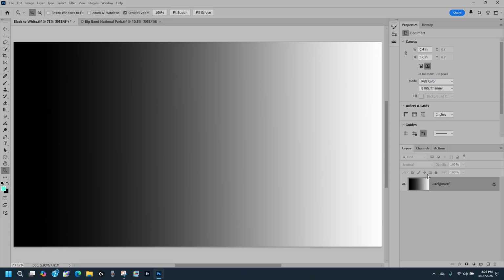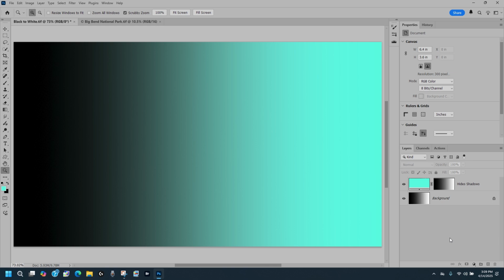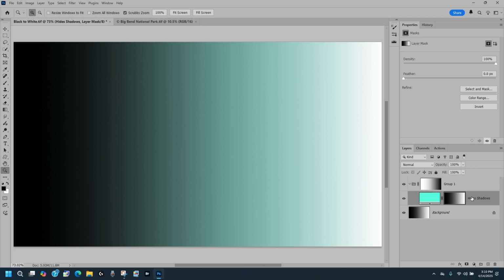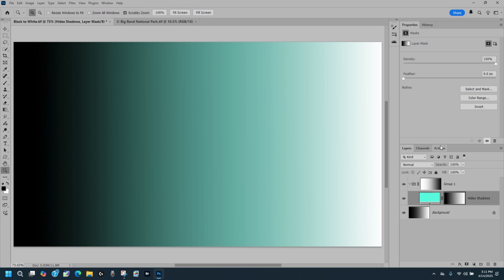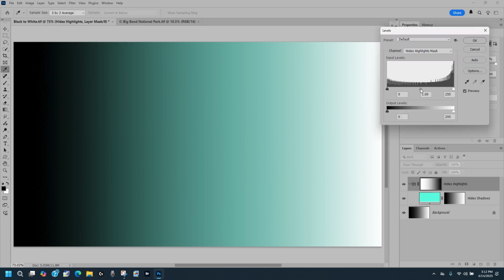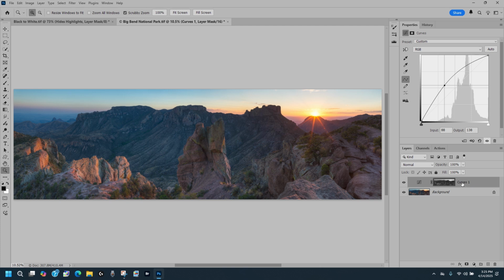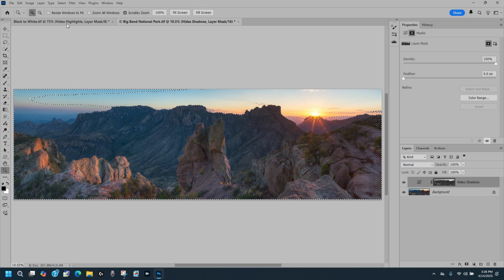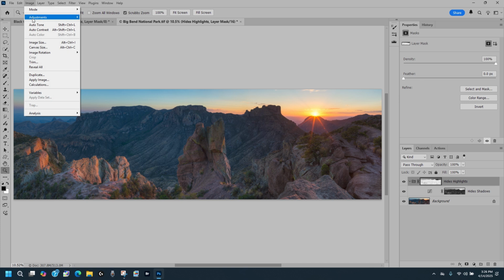Photoshop Midtone Masks Made Easy: The Highlight & Shadow Group Method (No Plugins!)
Welcome back! In this Photoshop tutorial, we're diving deeper into luminosity masking to tackle the often-tricky midtones. Following up on our video about creating highlight and shadow masks (link below), we'll demonstrate how to combine these masks within a layer group to isolate and refine the midtone range.

You'll learn:

*How to make underlying luminosity selection (Ctrl+Alt+2 / Cmd+Opt+2).

*How to create and manipulate highlight and shadow masks.

*The crucial step of using a layer mask a group and mask on the group to target midtones.

*Real-time demonstrations on both a grayscale gradient and a photograph of Big Bend National Park.

*How to adjust the masks for precise control over your midtone selections.

*It's highly recommended to watch our previous video on highlight and shadow masks first for a full understanding of the techniques used